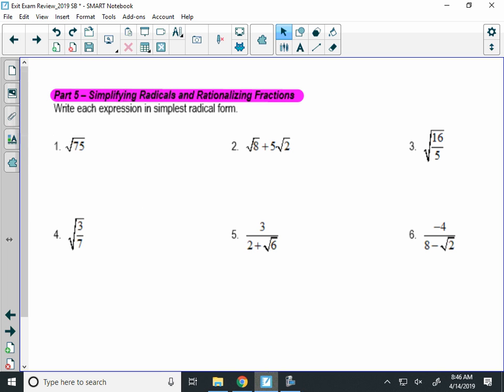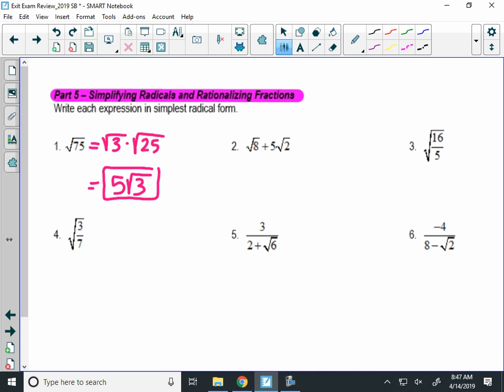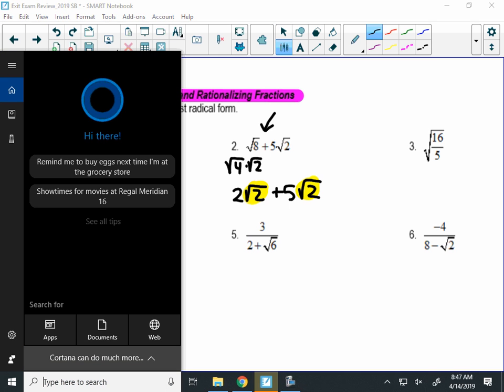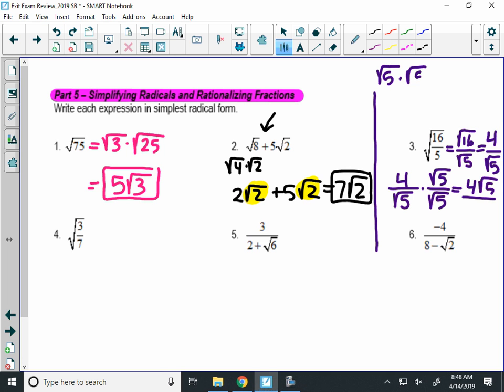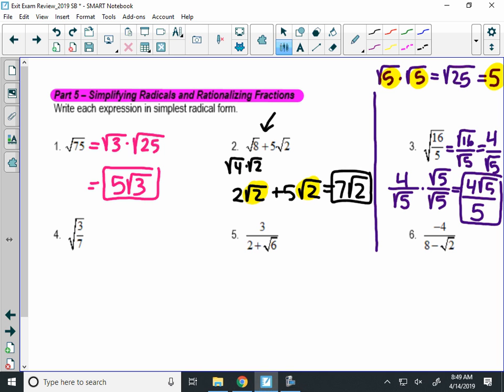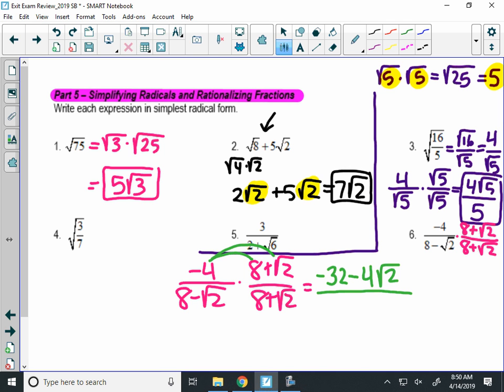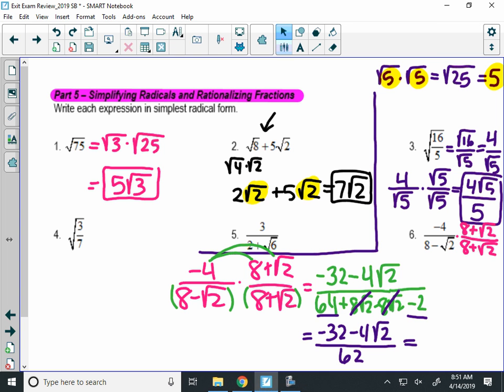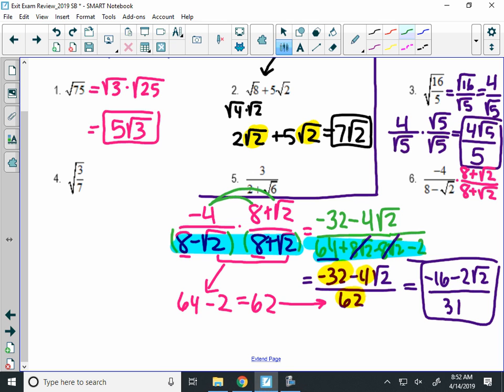HA2 Exit Exam Review 2019 Simplifying Radicals